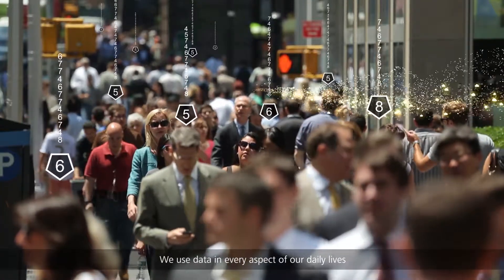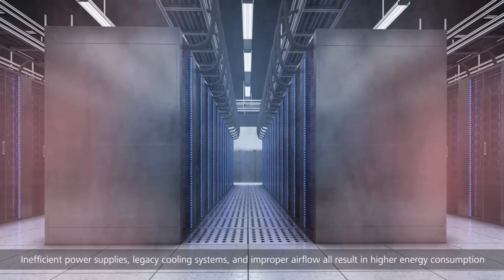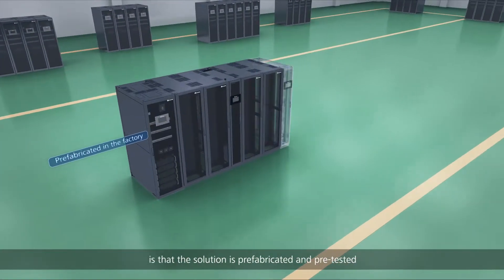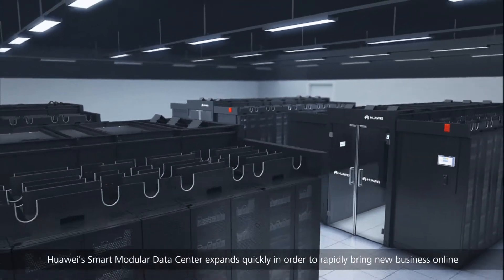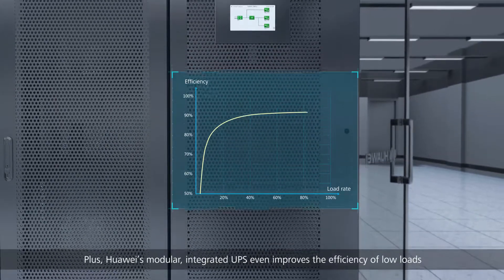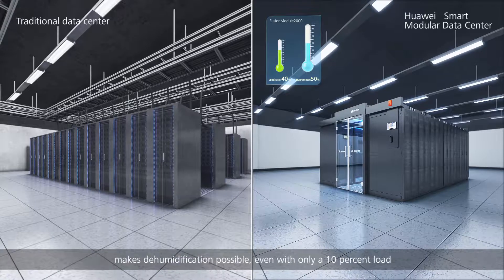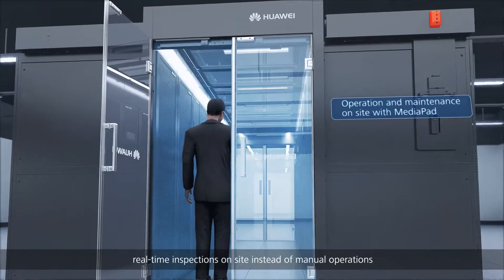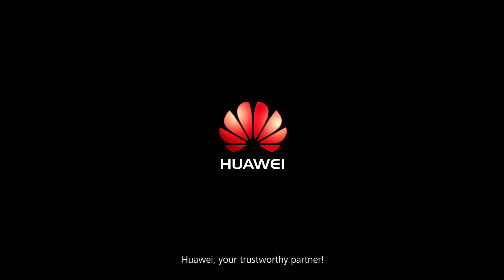Huawei Fusion Module2000 Smart Modular Data Center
Data Center overall power consumption can be reduced by 8 -15%: watch this video to find out.